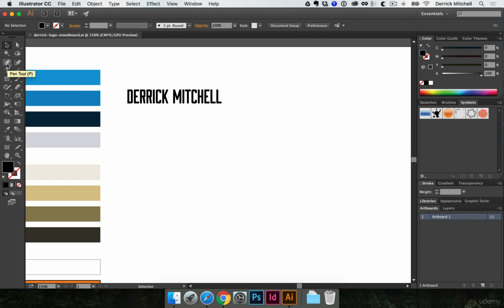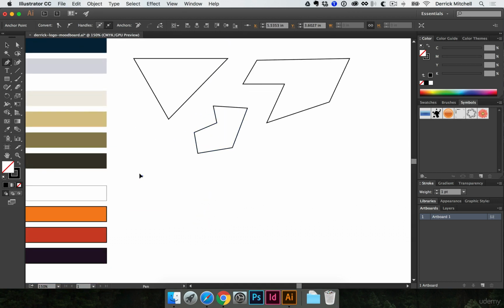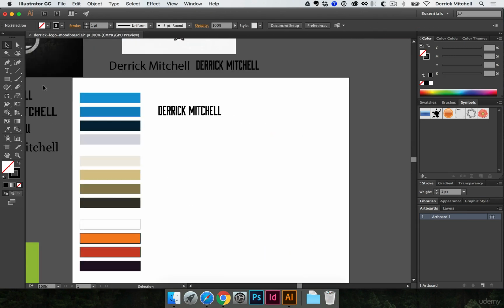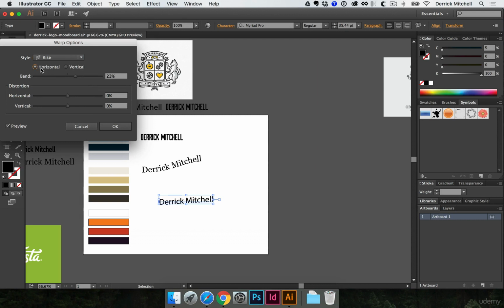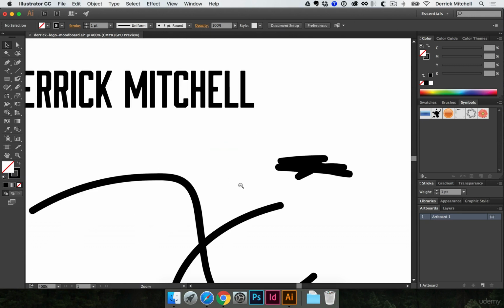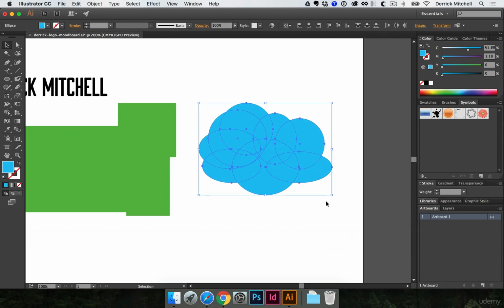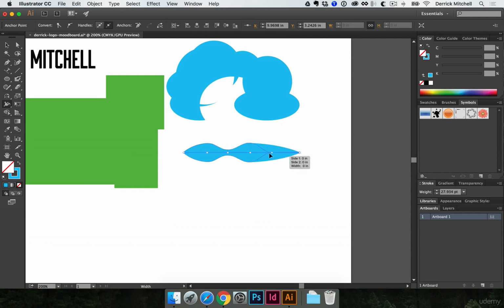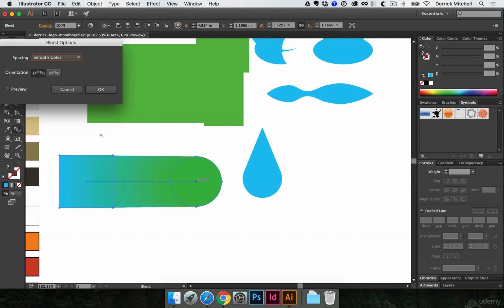Basic Tool Overview in Logo design